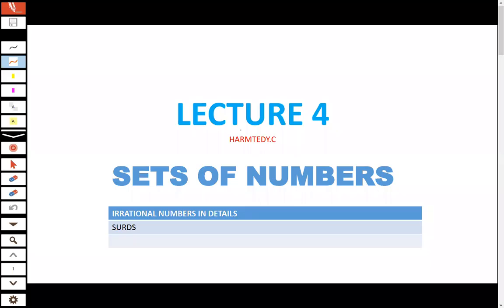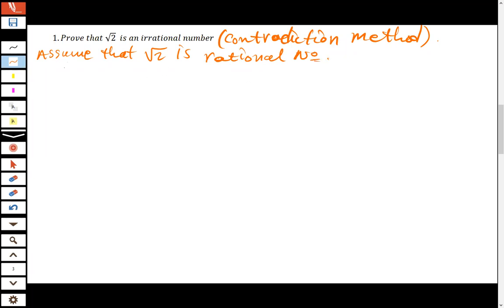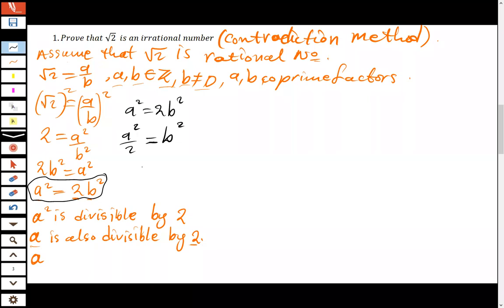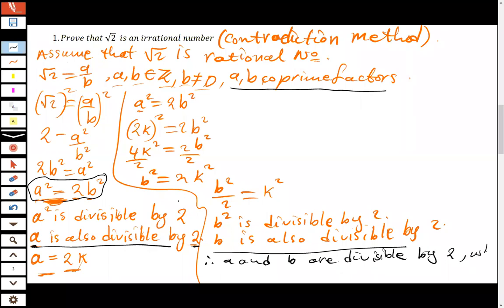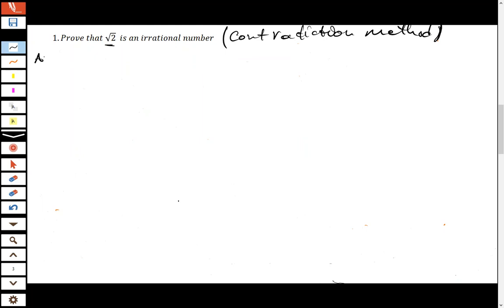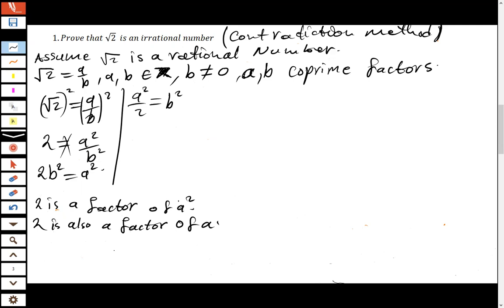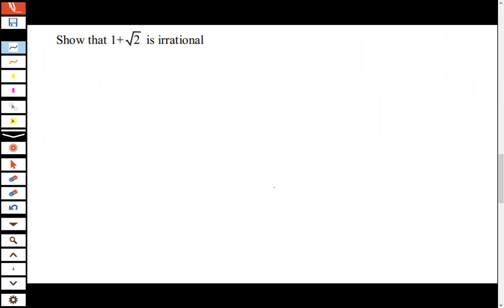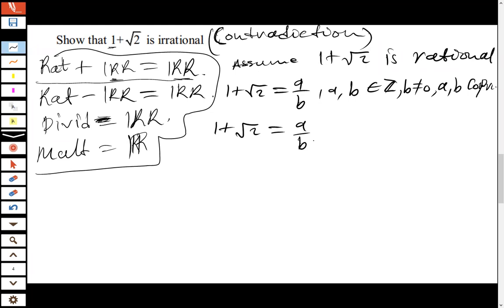WHAT ARE IRRATIONAL NUMBERS, PROVING THAT THE SQUARE ROOT OF 2 IS AN IRRATIONAL NUMBER,